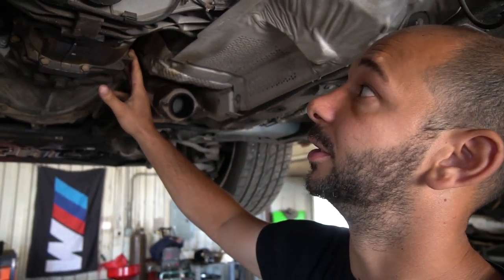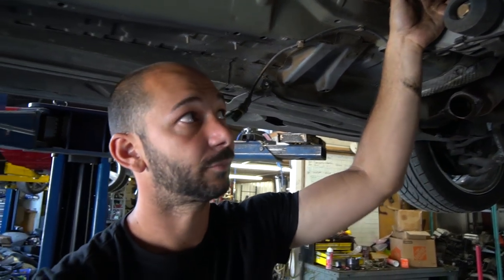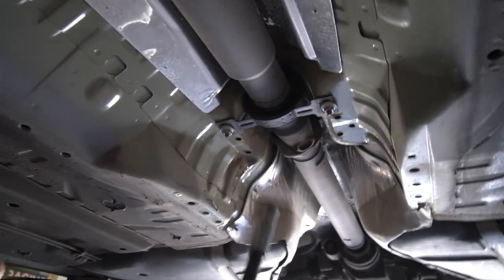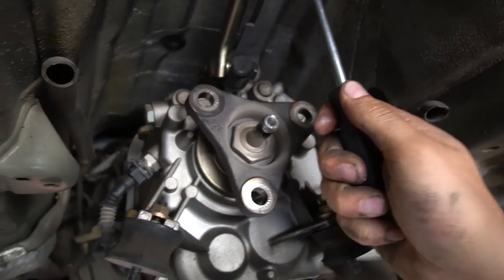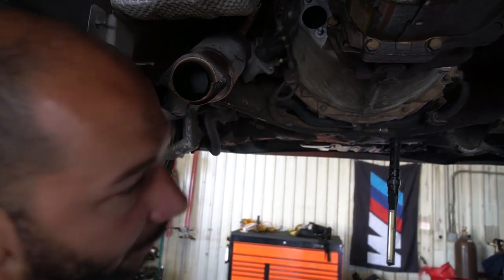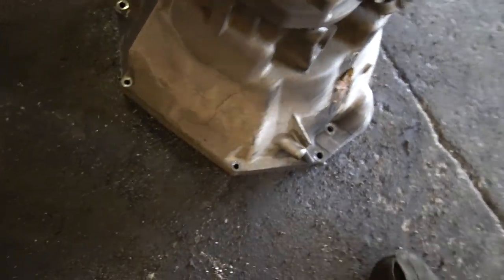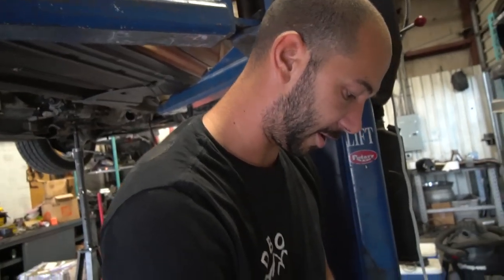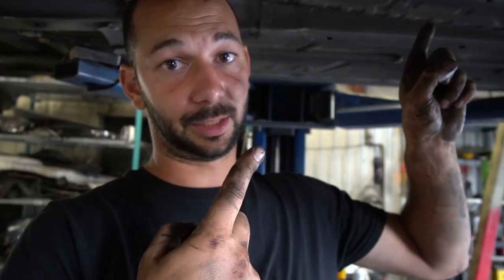e39 540i How To Pull The Transmission! (M5)